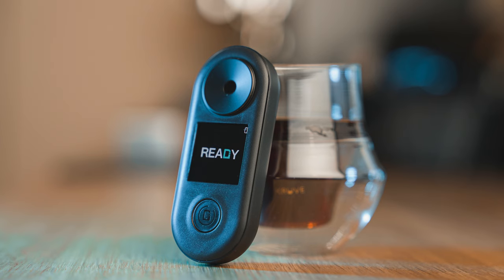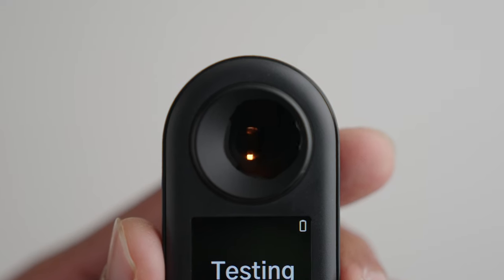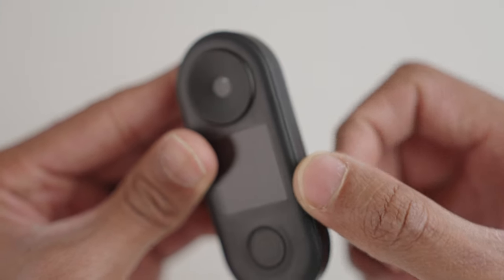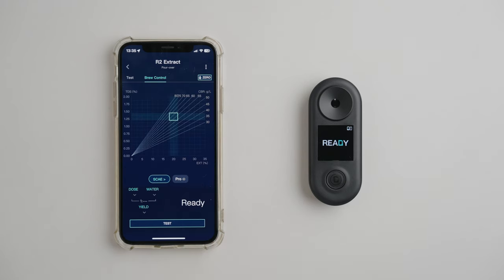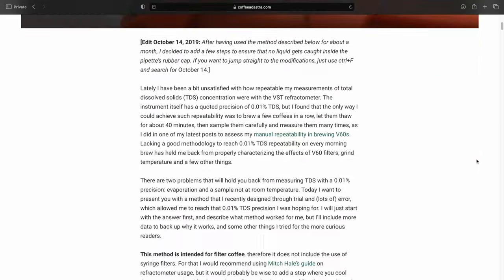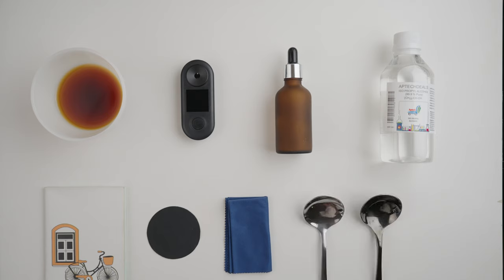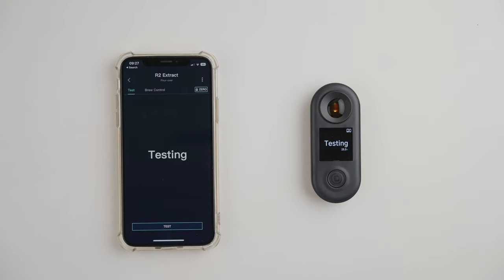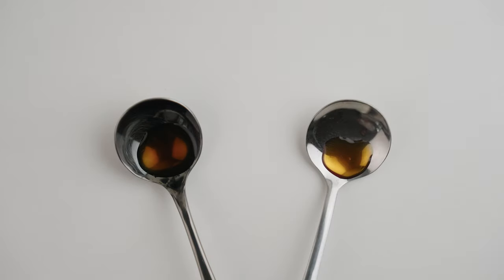DiFluid R2 Extract: How To Use A Coffee Refractometer Properly!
Timecodes:
0:00 - Hook
0:14 - Title B Roll
0:39 - Disclaimer
1:54 - Introduction
2:33 - What Is A Refractometer?
4:00 - Design
6:08 - The App
9:01 - Workflow
14:06 - Is The R2 Accurate?
15:54 - Recommendation
16:54 - Conclusion